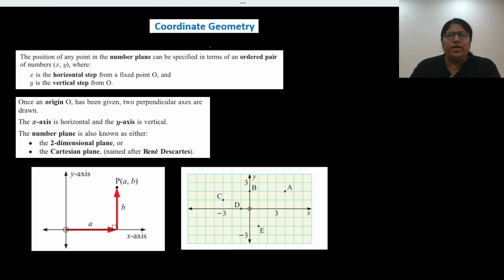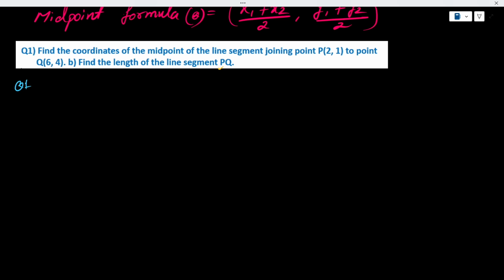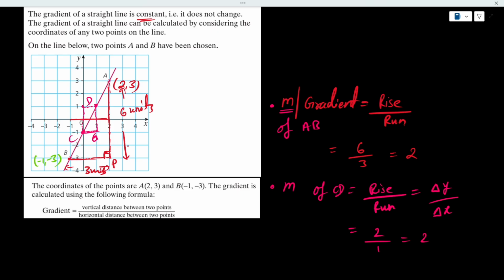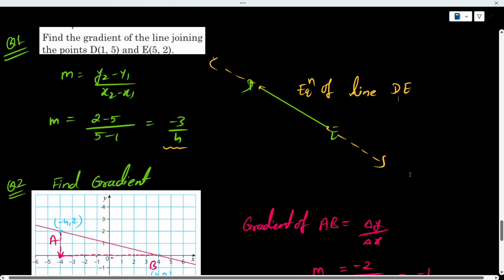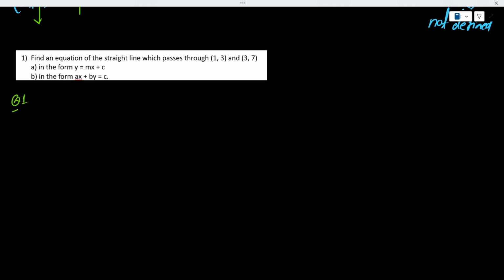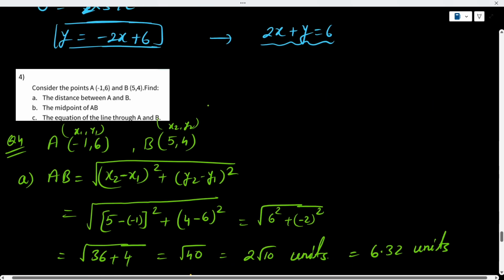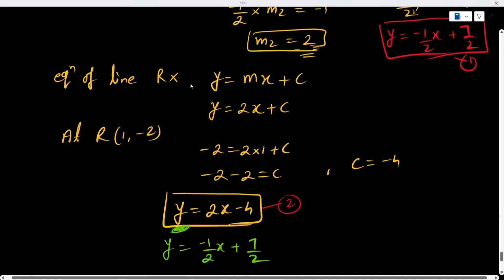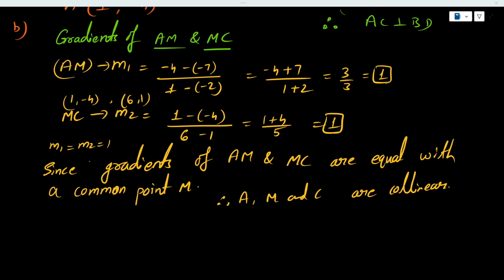IB MYP 4–5 Coordinate Geometry Made Easy | Full Lesson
This video explains Coordinate Geometry for IB MYP 4–5 Mathematics in a simple and easy-to-understand way. In this lesson, you will learn important concepts such as the distance formula, midpoint formula, parallel and perpendicular lines, and collinear points with clear step-by-step explanations and examples. This tutorial is designed especially for IB MYP students (Grade 9–10) to help them understand coordinate geometry concepts, improve problem-solving skills, and prepare confidently for tests and exams. If you want to master coordinate geometry and make math easier, this lesson will guide you through the essential formulas and methods in a clear and practical way. Watch till the end to strengthen your understanding of IB MYP Mathematics and build a strong foundation in coordinate geometry.